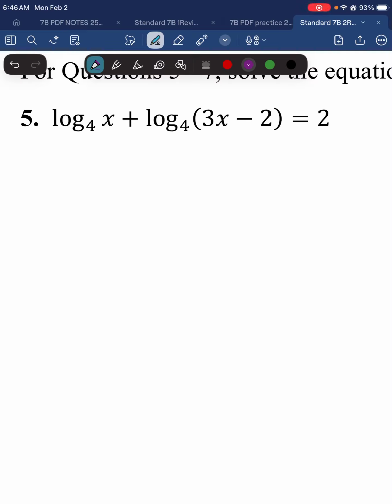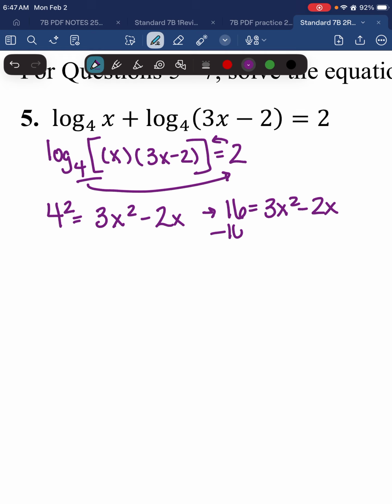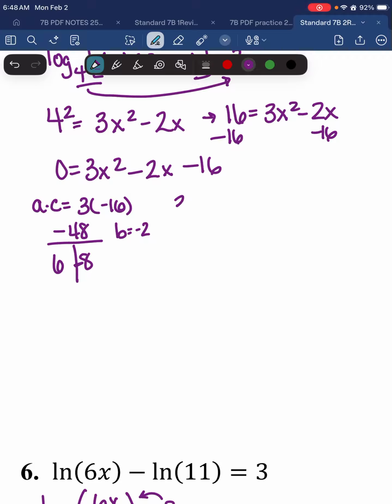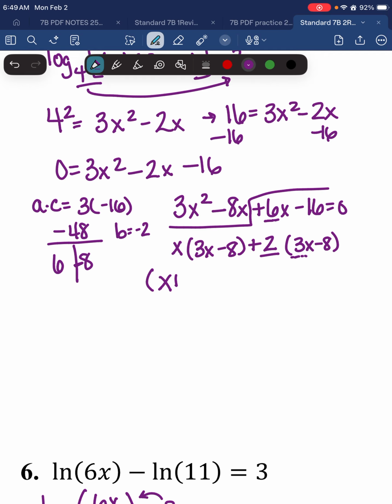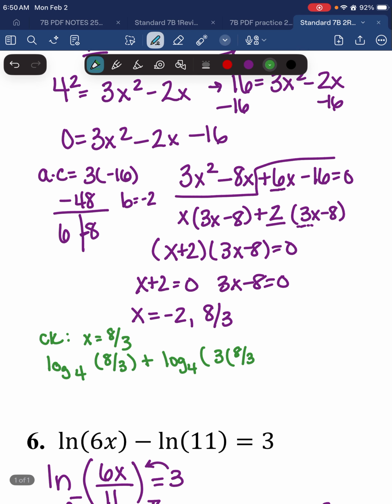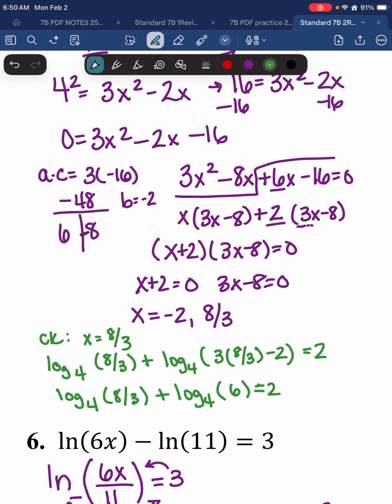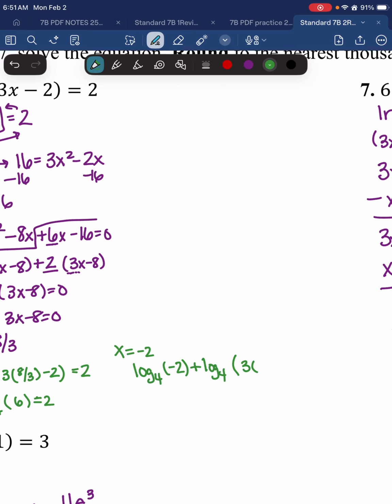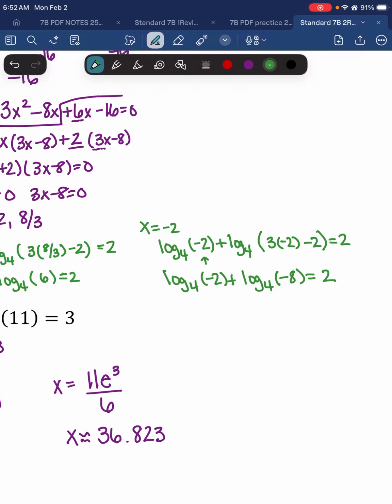Product Property with Logs #5